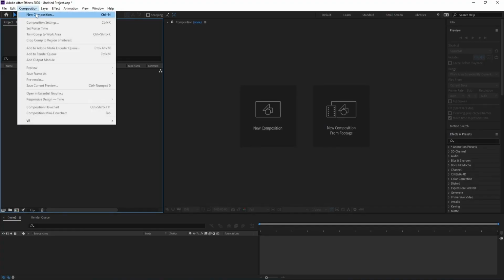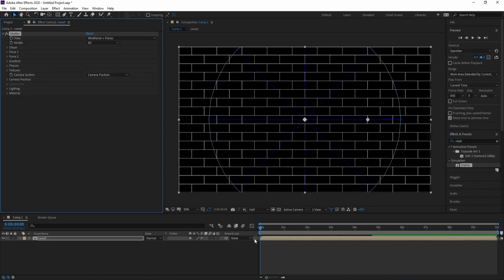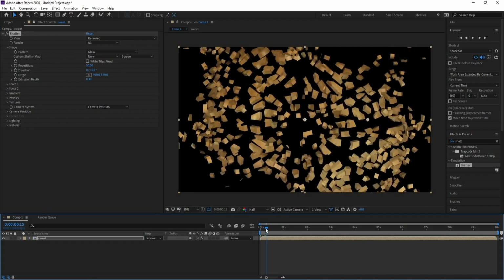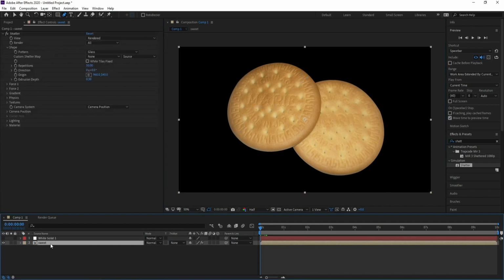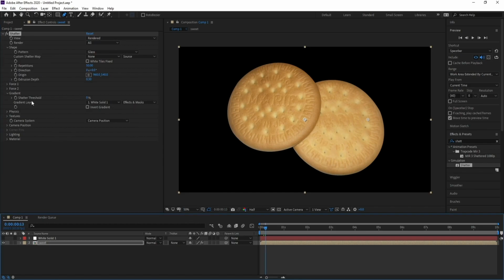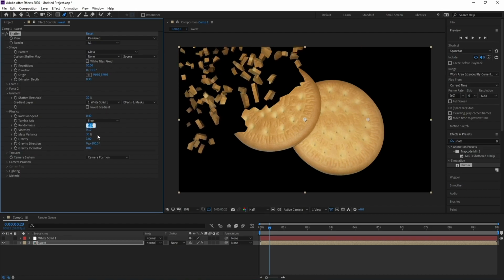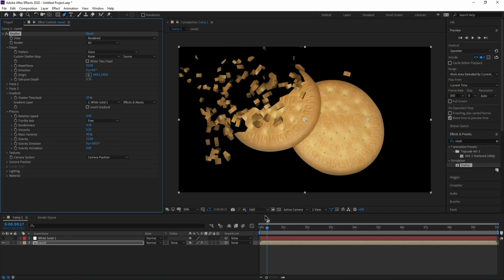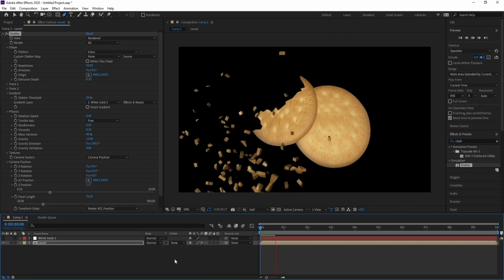Shatter Effect in After Effects | No Plugins Tutorial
Learn how to create a professional Shatter Effect in After Effects without using any plugins! 🎉
In this step-by-step tutorial, I’ll guide you through the entire process so you can achieve a stunning broken glass effect (or any shatter style you like) quickly and easily.

👉 No third-party plugins required – only built-in After Effects tools.